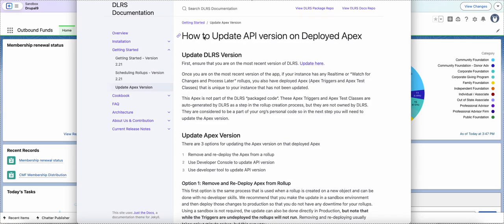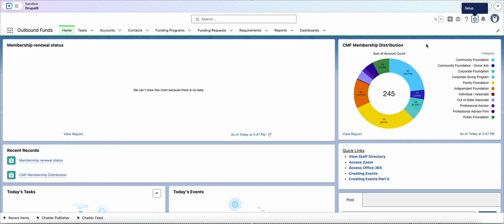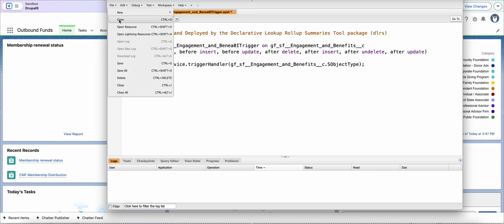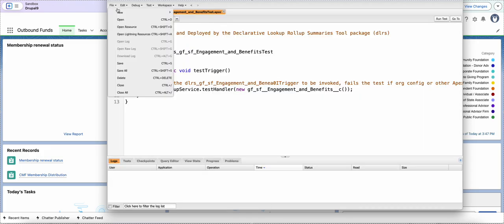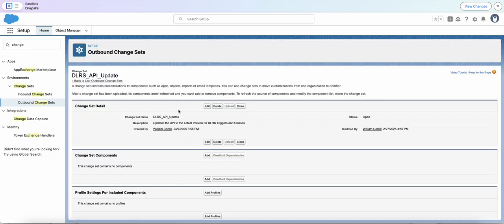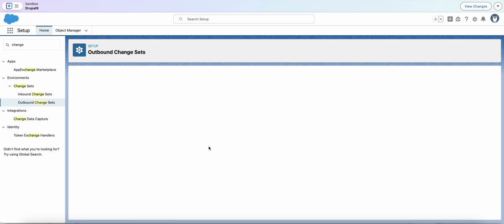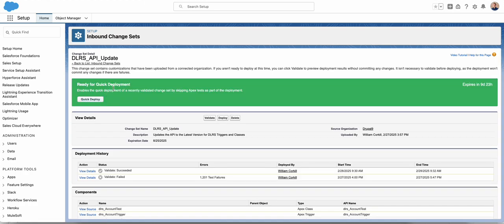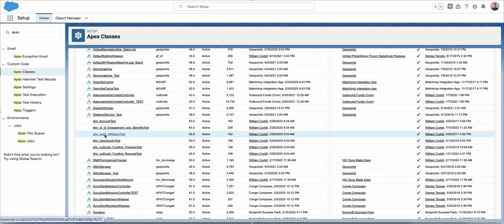DLRS APEX API Update Process Using Dev Console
Salesforce requires that apex support newer API versions.  For Salesforce Customers using Declarative Lookup Rollup Summary (DLRS), the triggers and classes created when you deployed your DLRS solutions must be updated.  DLRS provides instructions on how to do this ), but the process may be intimidating for some and I wanted to offer a simple walkthrough on how to do this using a Sandbox, Developer Console and Change Sets.